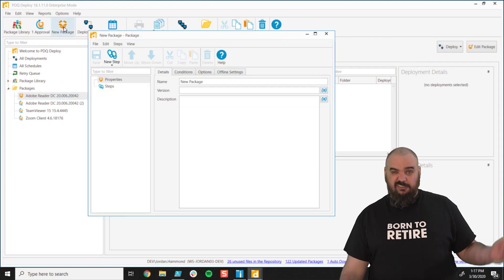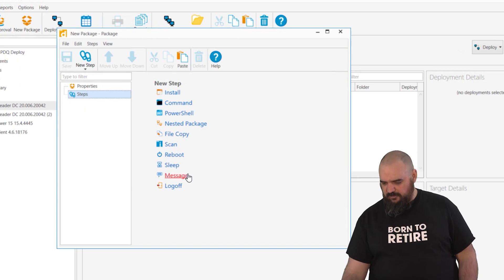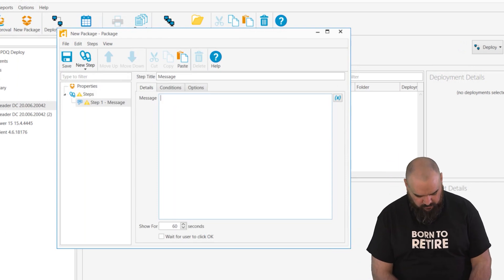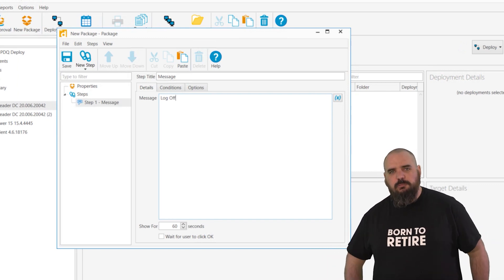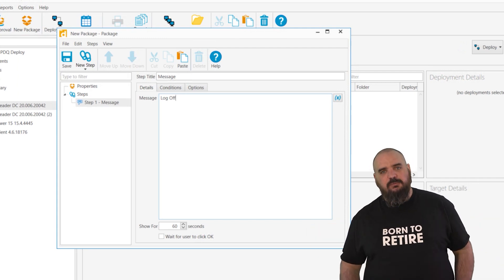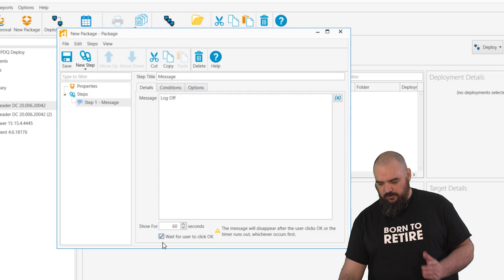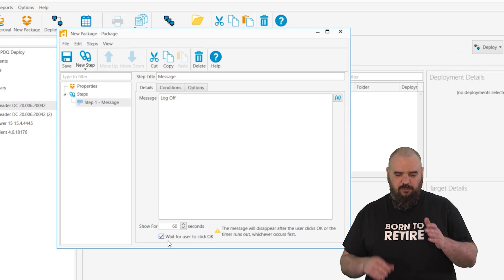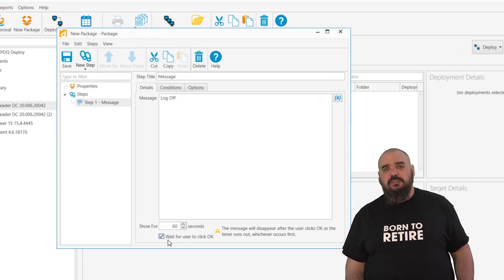The Message Step in PDQ Deploy